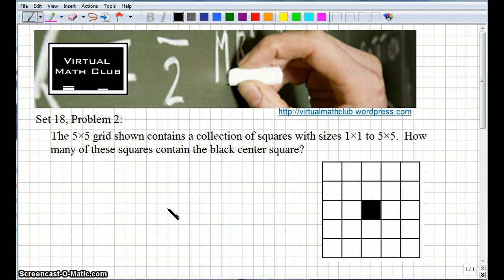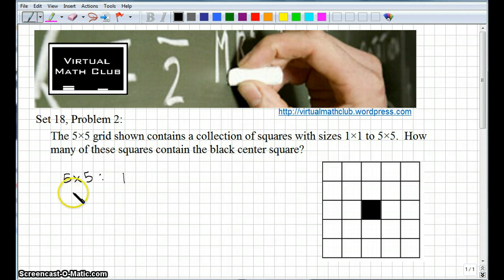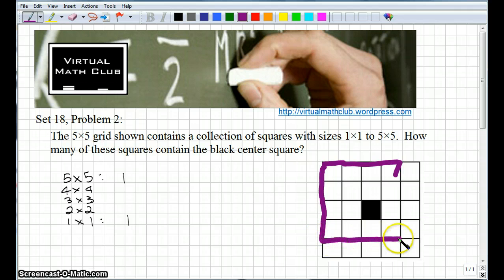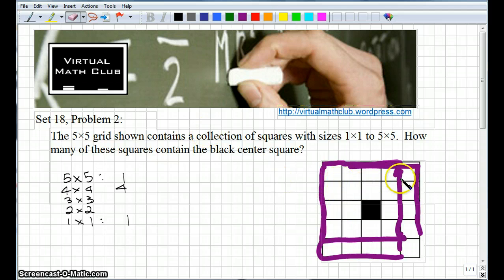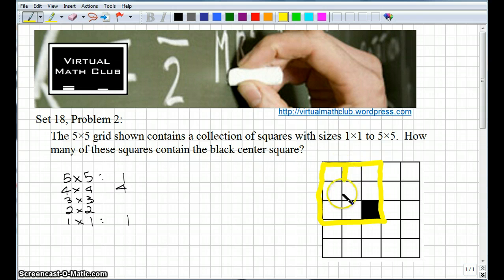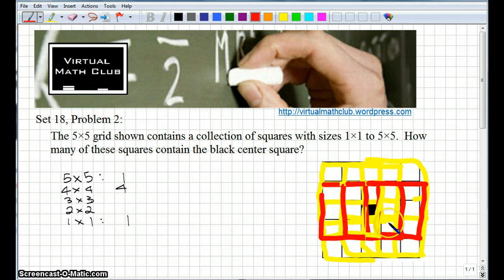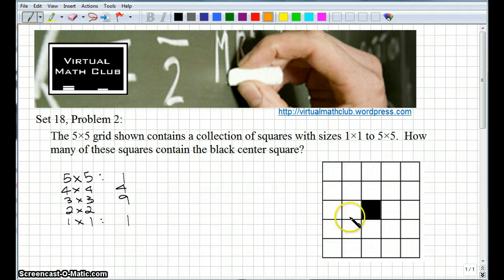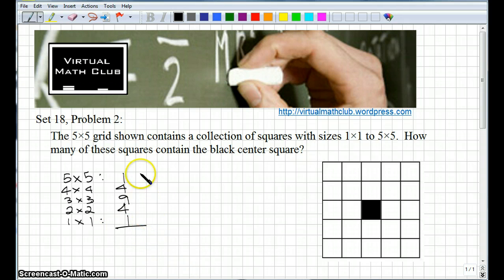Set 18 Problem 2